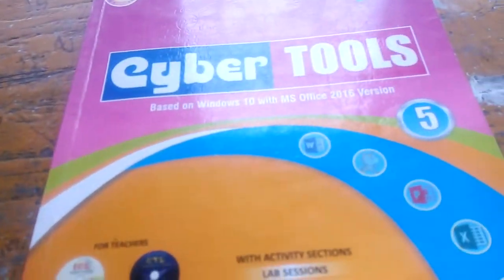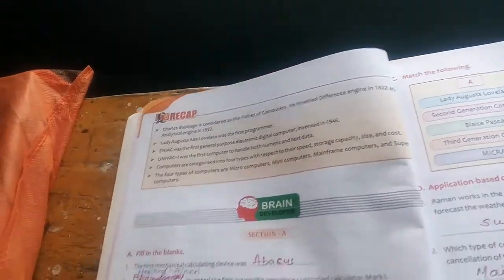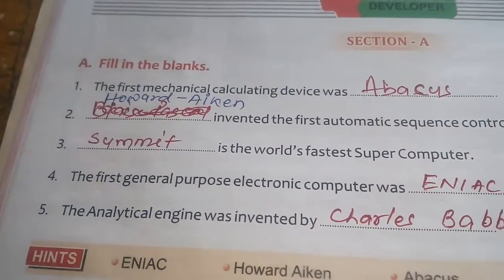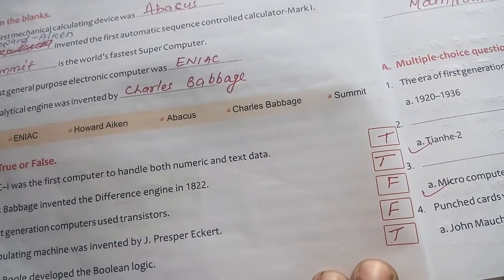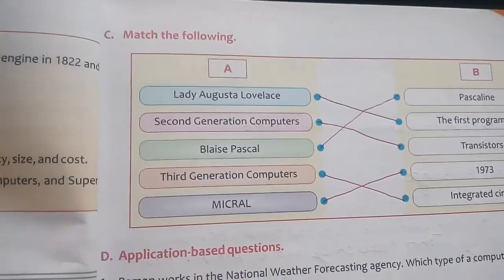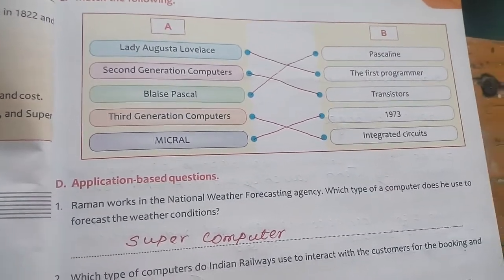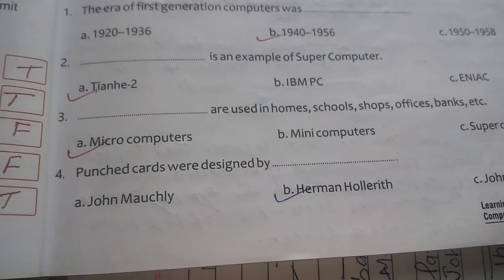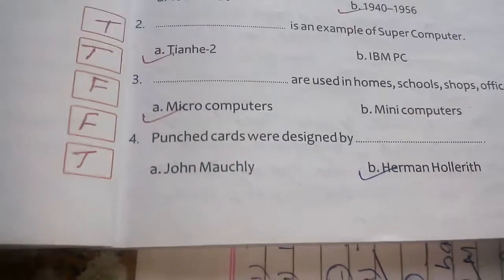class 5 computer Revision chapter 1 by Ashok Kumar Mishra